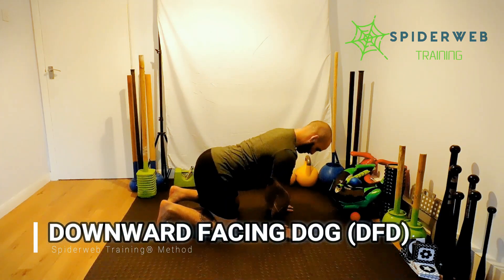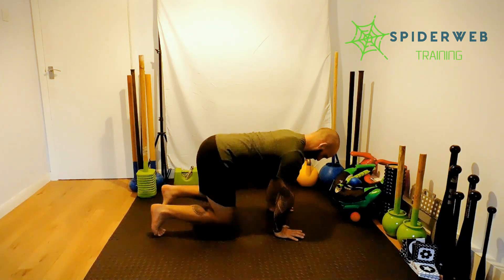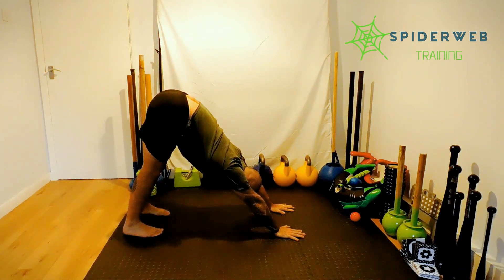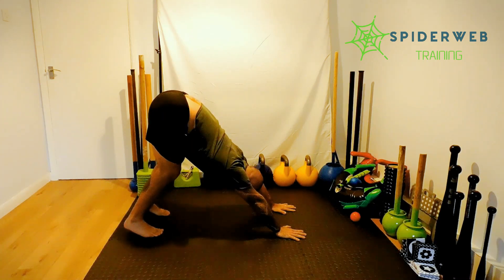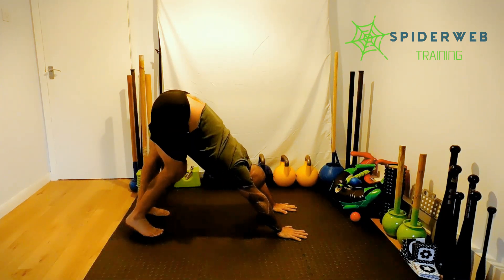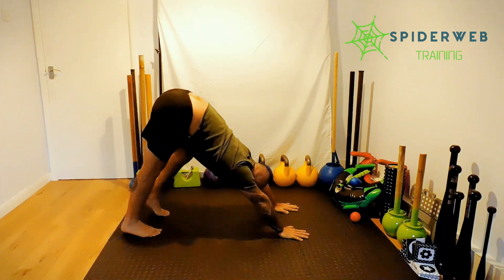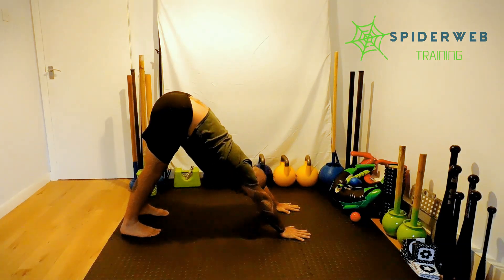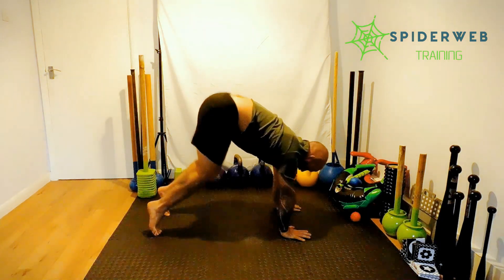PROPER DOWNWARD FACING DOG